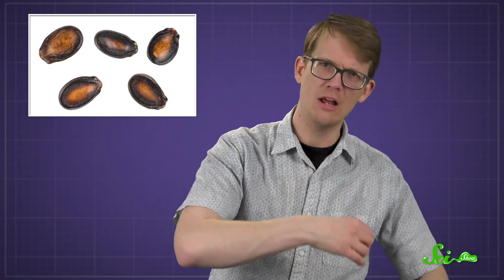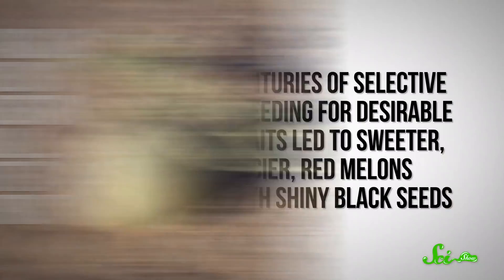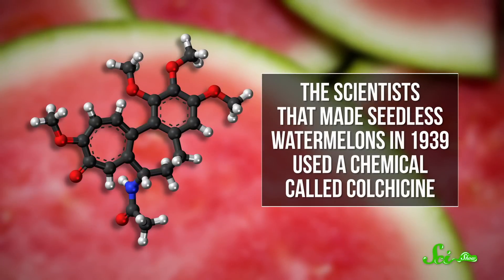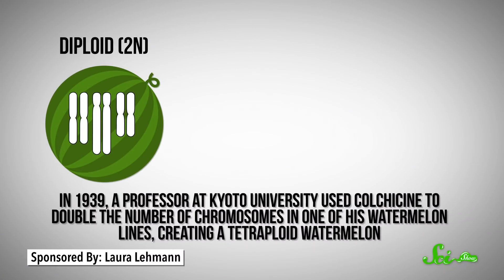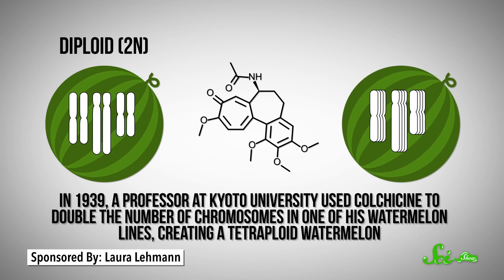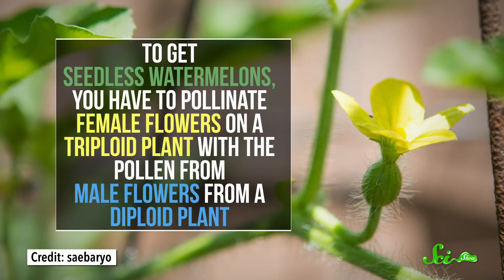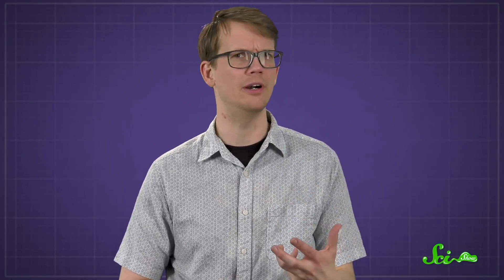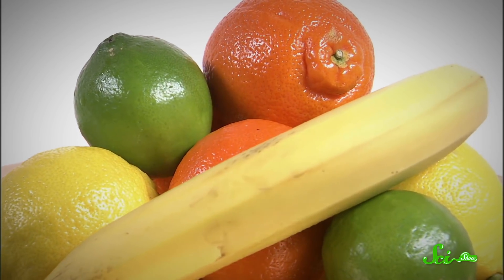How Do Seedless Watermelons Reproduce?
Seedless watermelons are basically the best thing ever. But they’re also a delicious paradox. Seeds are a key part of plant reproduction. So how do you breed a plant that doesn’t make any seeds?

Dooblydoo thanks go to the following Patreon supporters: Greg, Alex Schuerch, Alex Hackman, Andrew Finley Brenan, Sam Lutfi, D.A. Noe, الخليفي سلطان, Piya Shedden, KatieMarie Magnone, Scott Satovsky Jr, Charles Southerland, Patrick D. Ashmore, charles george, Kevin Bealer, Chris Peters